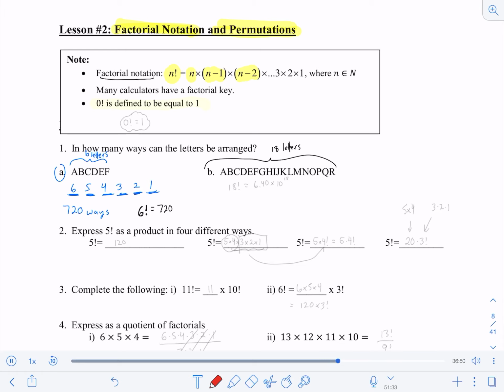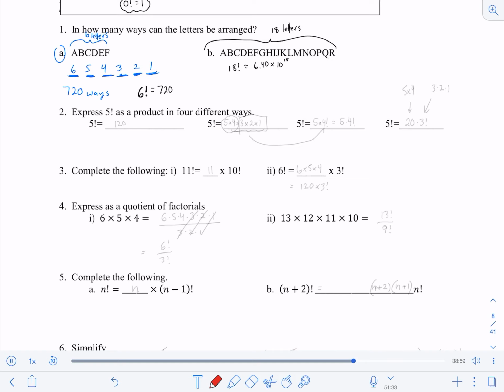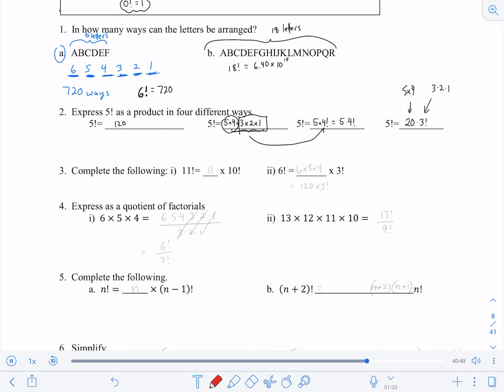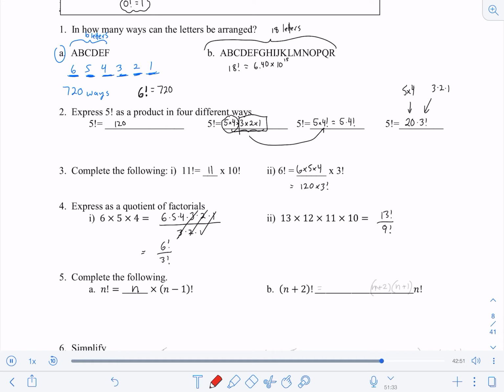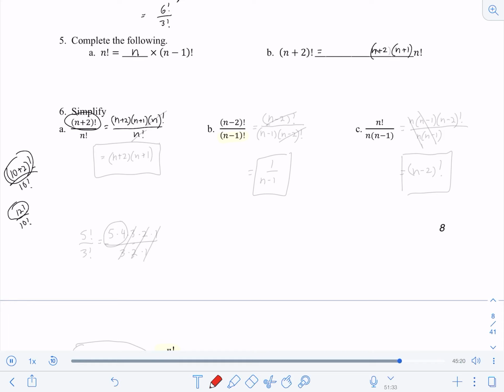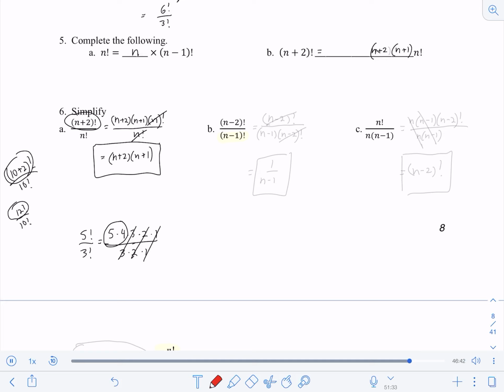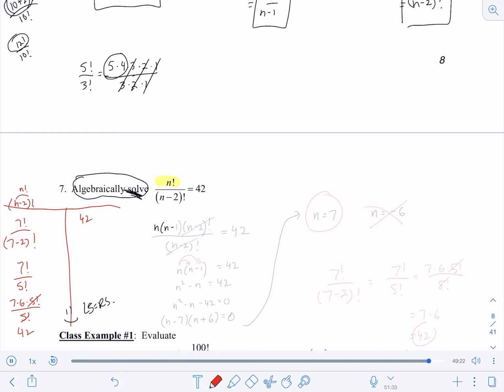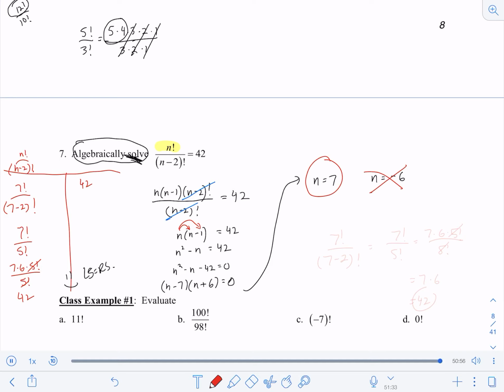Recording of lesson April 8